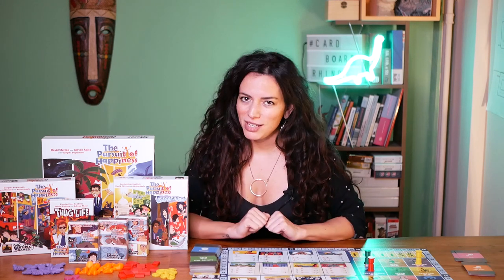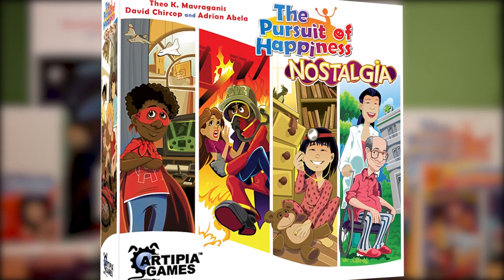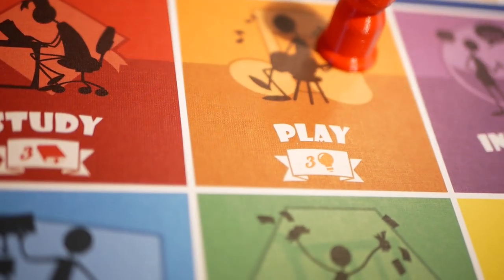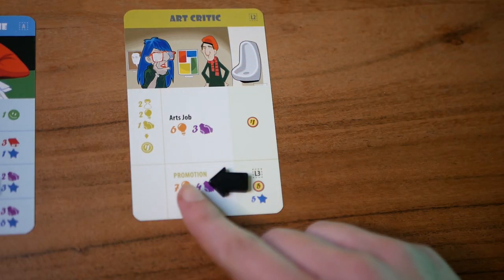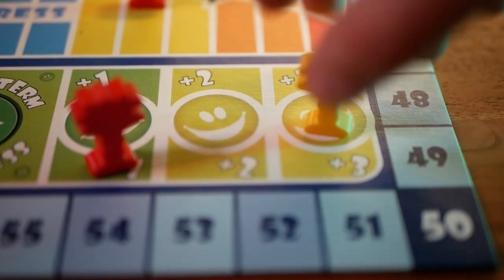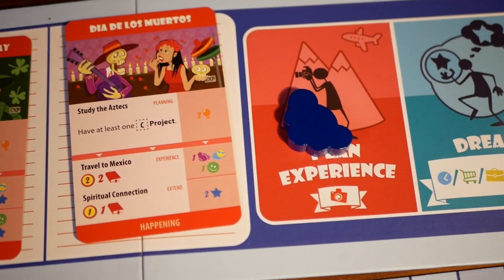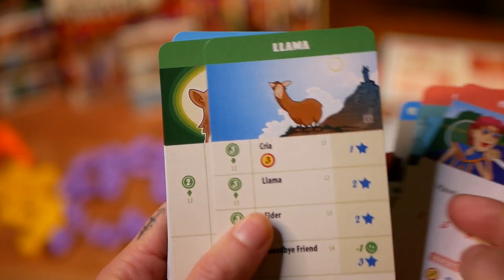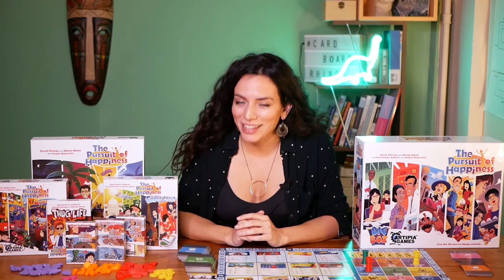Pursuit of Happiness Big Box Edition - Kickstarter Preview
In this episode we see the new Big Box Edition together with the Nostalgia expansion for the beloved Pursuit of Happiness!

Contents

00:00 Intro to the Big Box Edition
02:32 Base Game
08:00 Expansions
09:48 Nostalgia Expansion
10:43 Final Thoughts

Lights:
Ring light